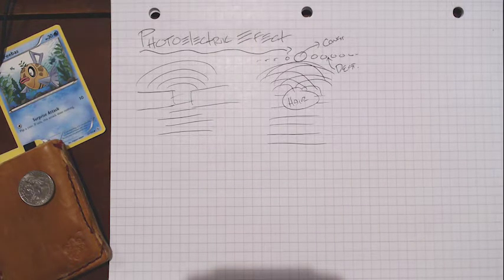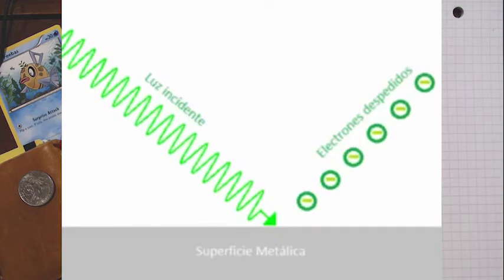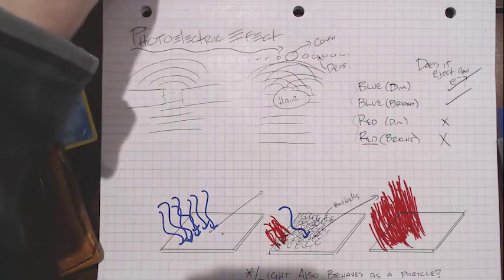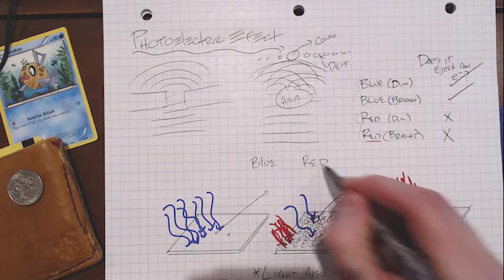10.11 10.12 Photoelectric Effect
Standards 10.11 and 10.12